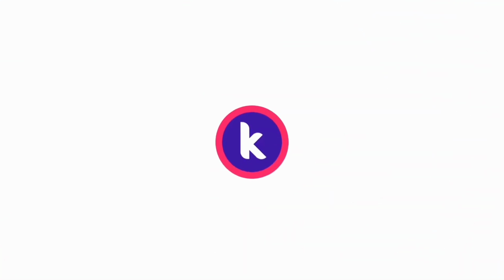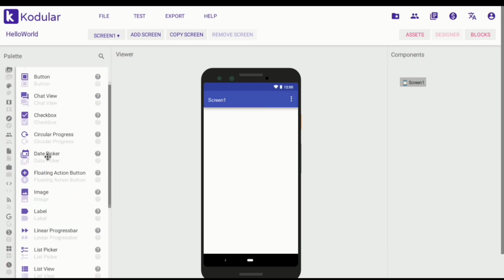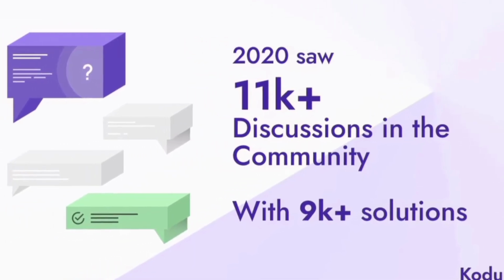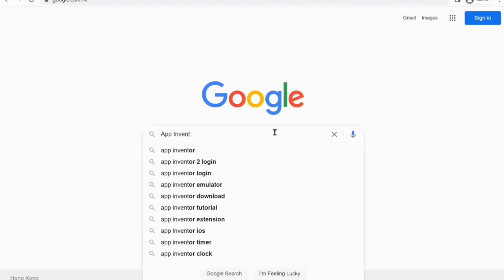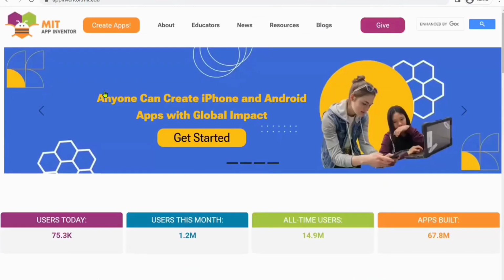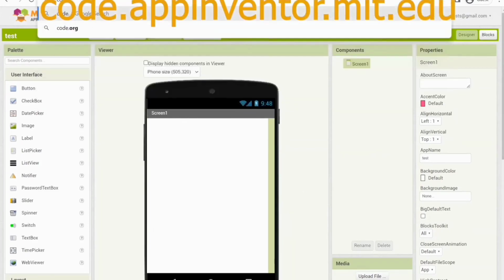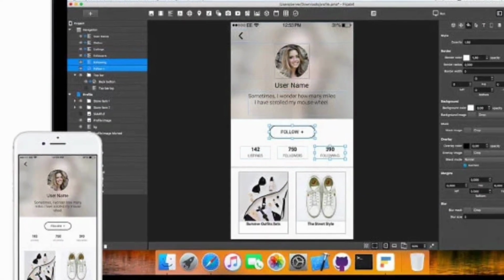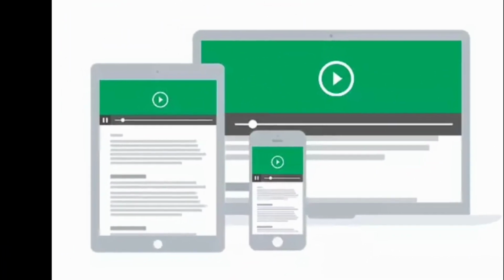5 Free Tools to Build Android Apps Without Coding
In today's video, we are thrilled to present you with the top 5 free drag-and-drop app builders for non-coders. If you've always dreamt of creating your own mobile app but lacked coding skills, then you're in for a treat. These app builders offer intuitive drag-and-drop interfaces, empowering you to design and develop your own apps without writing a single line of code.

We'll take you on a tour of each app builder, showcasing their unique features, customization options, and ease of use. Let's dive into the list of our top 5 app builders:

1. Flipabit: Flipabit is a powerful cross-platform app builder that allows you to create apps for Android, iOS, Windows, and macOS.

2. MIT App Inventor: MIT App Inventor is a popular no-code platform suitable for beginners and educational purposes.

3. Android Builder: Android Builder simplifies Android app development with its intuitive drag-and-drop interface. It offers various templates and pre-built components, allowing you to create customized apps quickly and easily.

4. Kodular: Kodular is a powerful no-code app builder that enables you to create professional Android apps without any coding.

5. Thunkable: Thunkable is a versatile no-code platform for Android app development.

Get ready to embark on a thrilling app-building adventure with the top 5 free drag-and-drop app builders for non-coders. Let's get started and bring your app ideas to life!

Android app builder
Android builder
Free android app builder without coding
Mit app inventor
best no code app builder